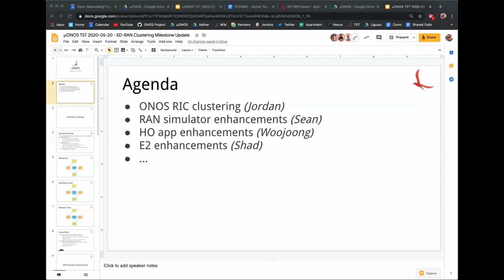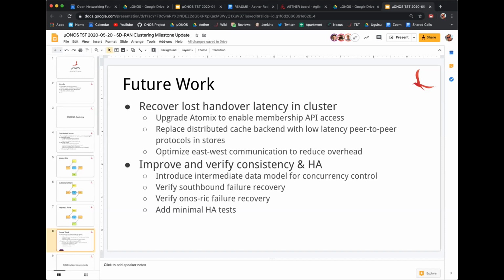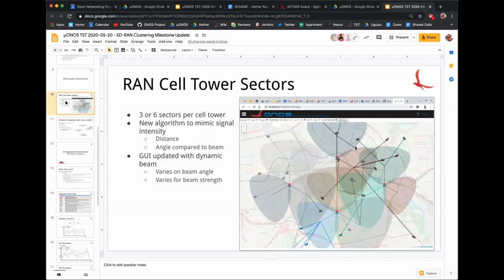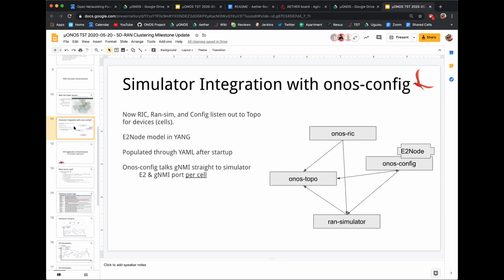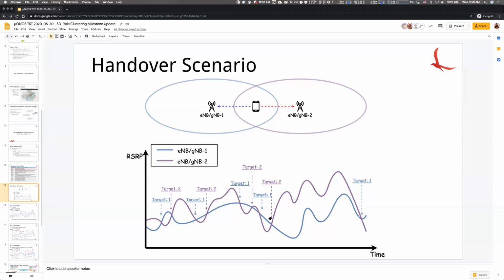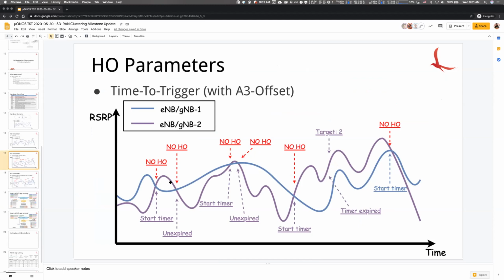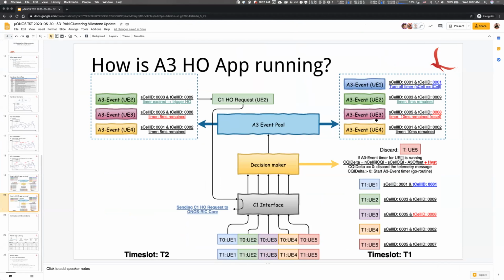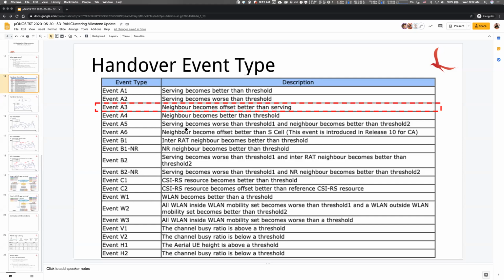2020-05-20 ONOS Technical Steering Meeting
ONOS RIC Clustering milestone review